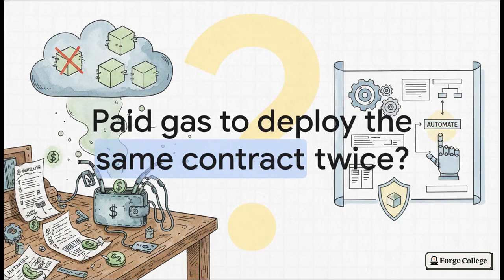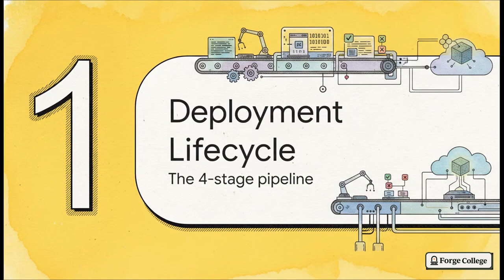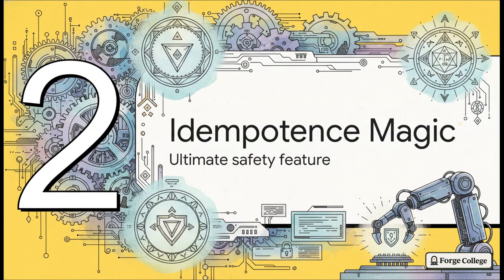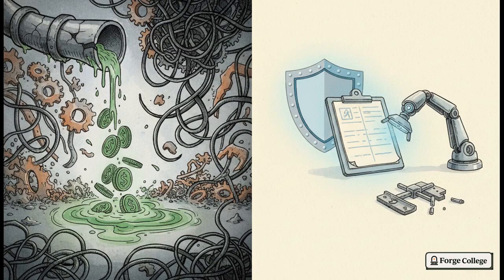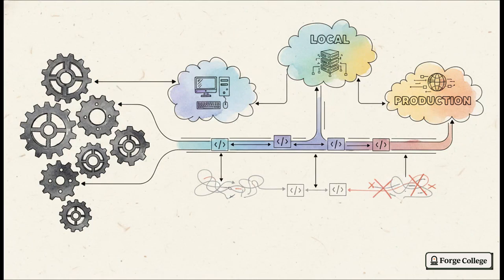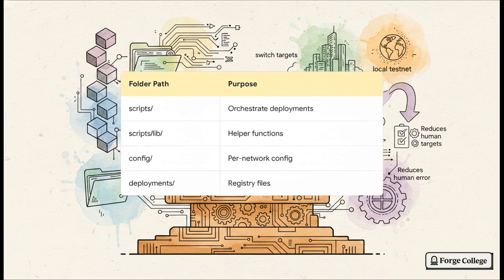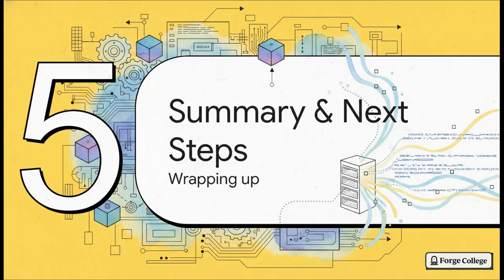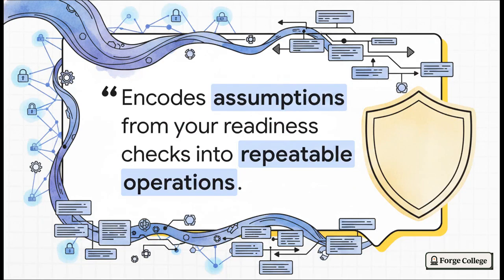Deployment Script Patterns and Goals — Forge College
How do you make smart contract deployments repeatable, auditable, and safe across local, staging, and production networks? This lesson builds a conceptual model for deployment scripts and shows how Hardhat integration shapes their structure and behavior.

What you'll learn: You will learn the lifecycle stages of a deployment script—preparation, execution, verification, and recording—and why each stage matters for repeatability. The lesson explains three core automation principles: idempotence, environment-awareness, and explicit failure modes, and shows how to encode them in your scripts. You will see where Hardhat influences script design: the Hardhat Runtime Environment (hre), tasks, scripts, and plugins, and how ethers helpers and network detection fit in. A minimal Hardhat-compatible JavaScript skeleton is discussed (including artifact existence checks like verifying the MyContract artifact and checksum), plus patterns for on-disk registries, deterministic address handling, and basic folder/module structure for multi-network deployments and secrets management.

Who this is for: Intermediate Ethereum developers who know Hardhat and JavaScript/Node and want to move from ad-hoc deploy commands to reliable automation. Prior familiarity with compiled artifacts, RPC endpoints, and basic deployment flows is assumed.

Key topics covered:
- Deployment script lifecycle: prepare, execute, verify, record
- Automation principles: idempotence, environment-awareness, explicit failures
- Hardhat integration points: hre, tasks, scripts, plugins, config paths
- Deterministic guards: artifact checks, checksum verification, network ID checks
- Practical patterns: on-disk registry, environment branching, logging and verification